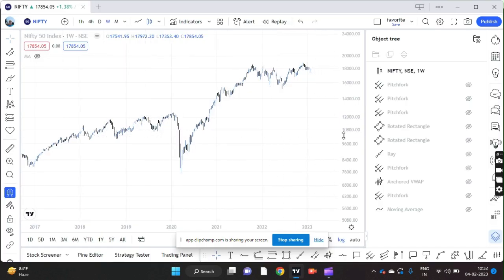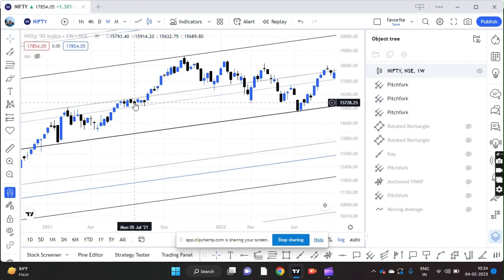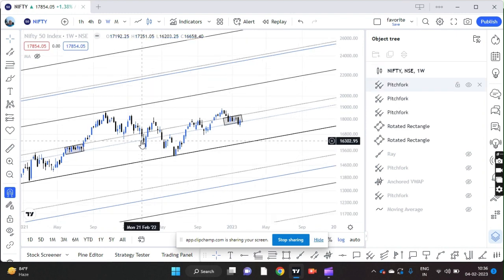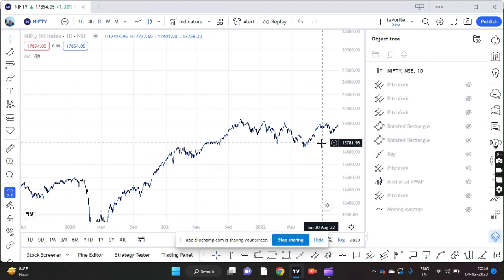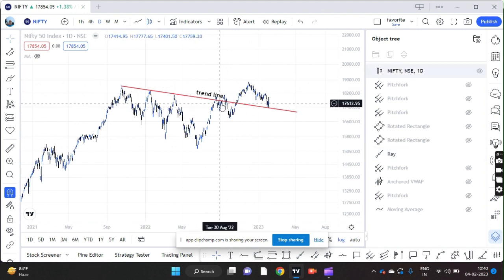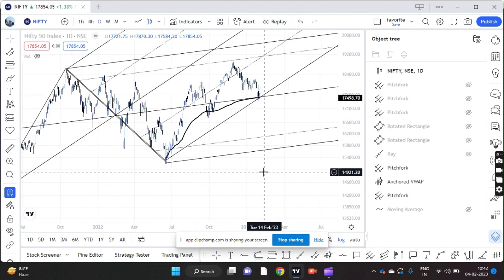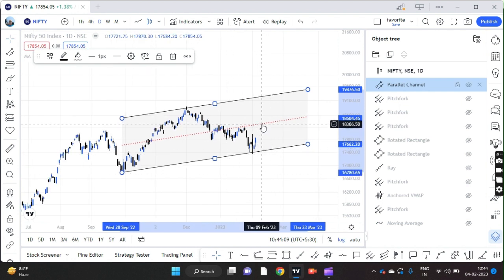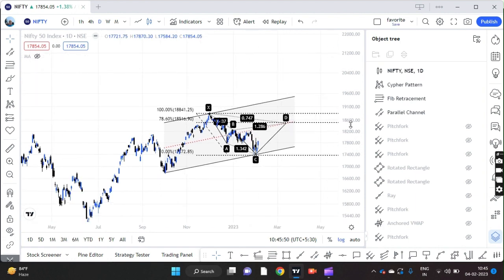NIFTY50 360 degrees chart analysis - do not miss to watch